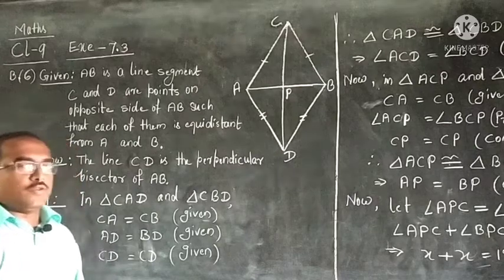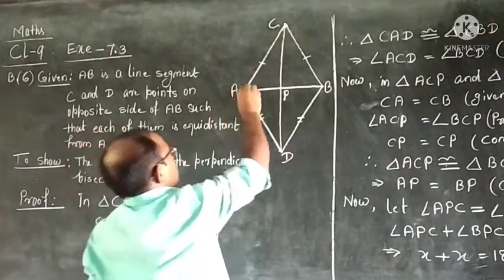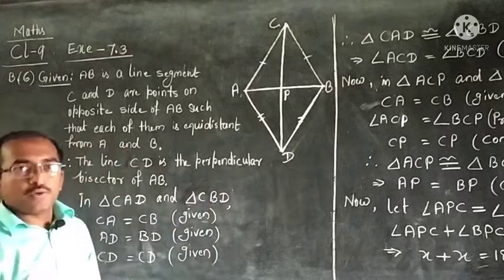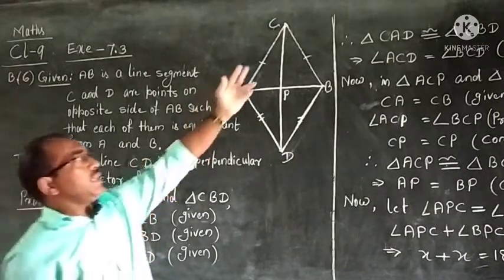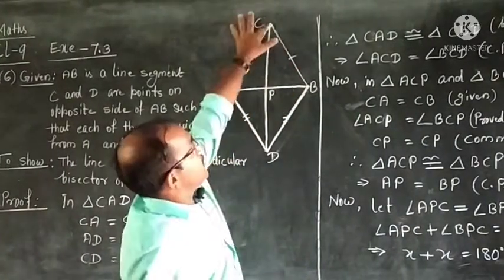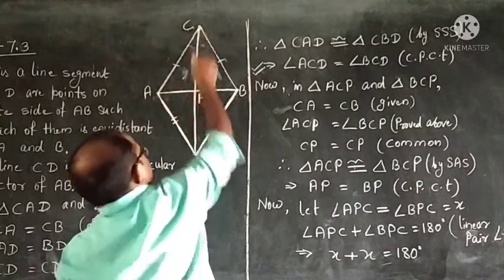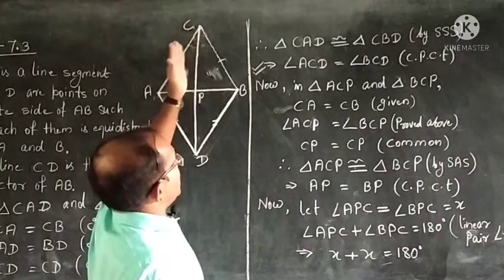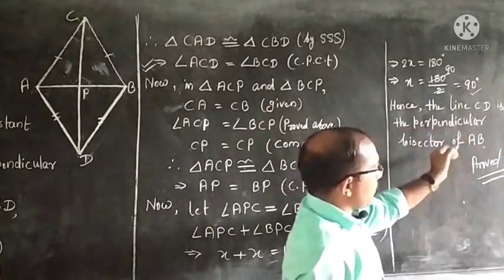NBSE, NCERT cl-9 maths Ch.7. Triangles Exe. 7.3 Q. no. B. 6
learning to solve Exe. 7.3 Q. no. B. 6 in simple and easy way from math's class